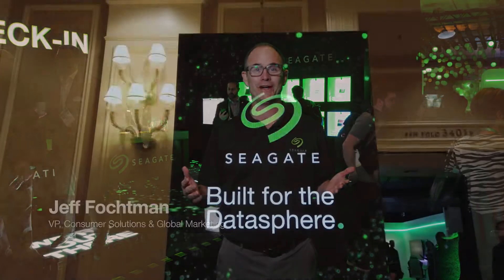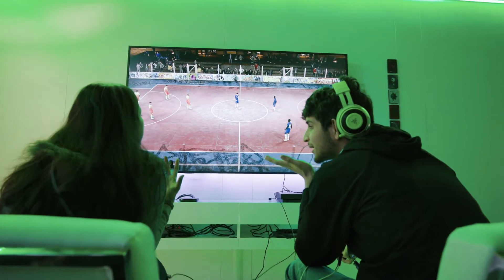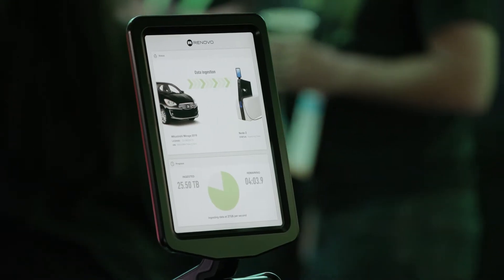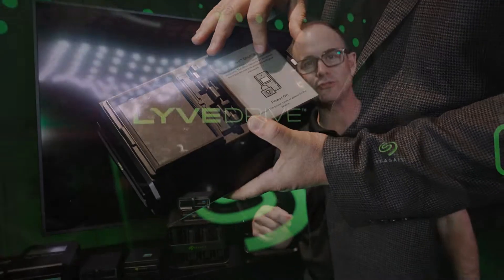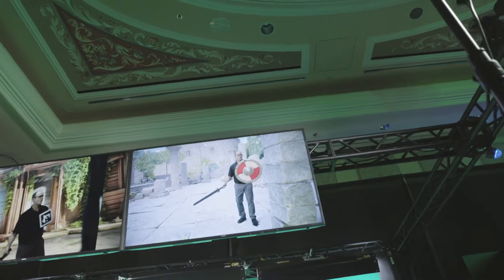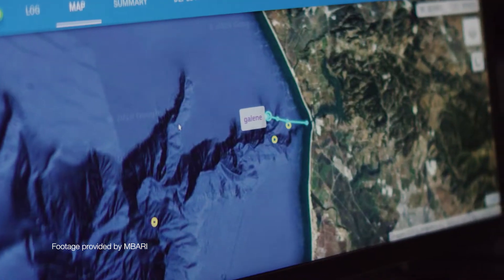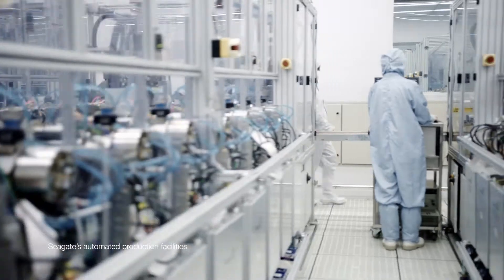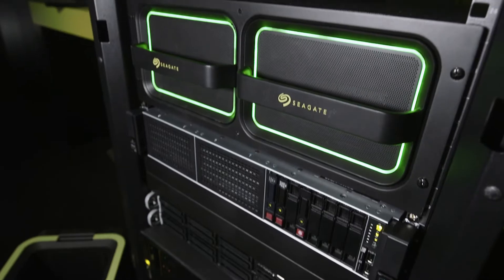Seagate I CES 2020 – Built For the Datasphere with Vice President Jeff Fochtman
Take a personal tour with Seagate Vice President Jeff Fochtman as he walks through our newest initiatives at CES 2020. From 5G connected smart homes and cities to our 100TB mobile enterprise system Lyve Mobile, Seagate’s curated slate of forward-moving solutions continues to create huge lanes into the greater datasphere.